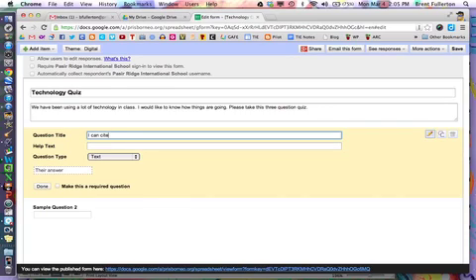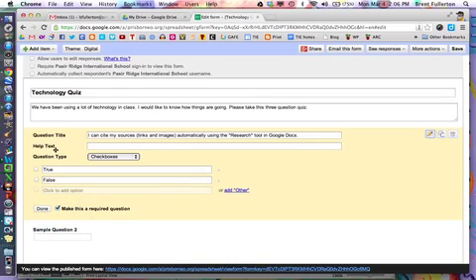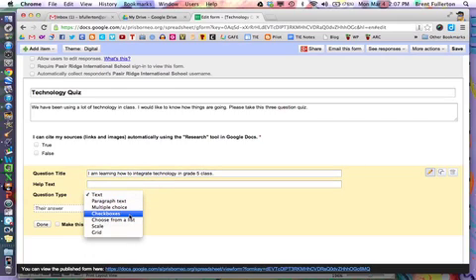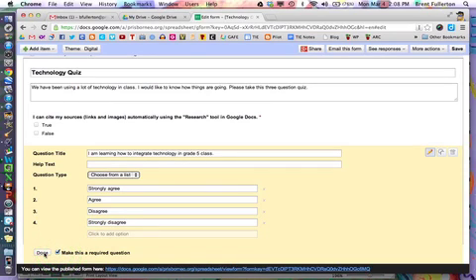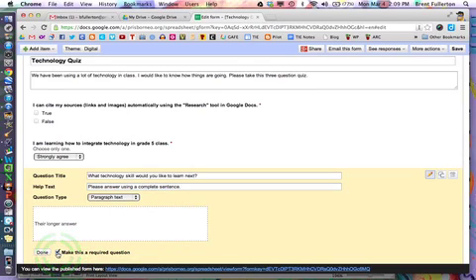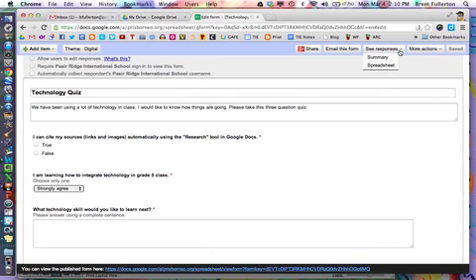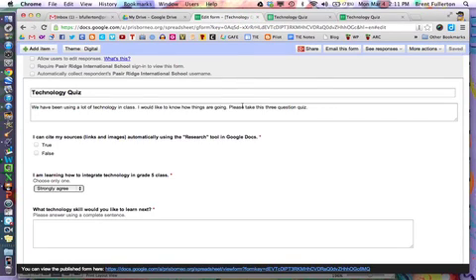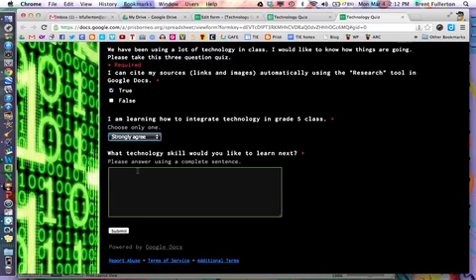How to use Google Forms to create an online quiz (or survey).